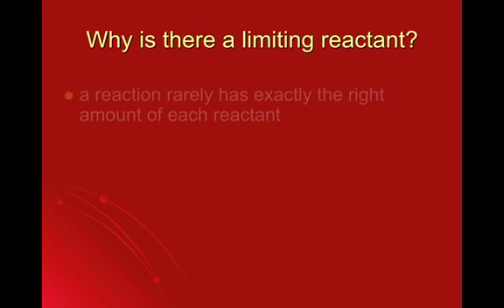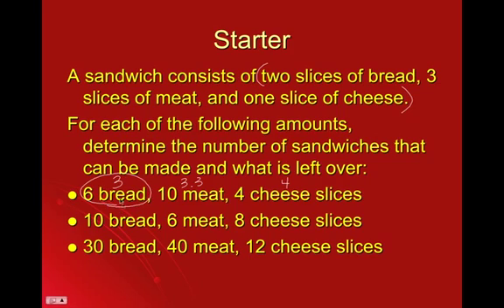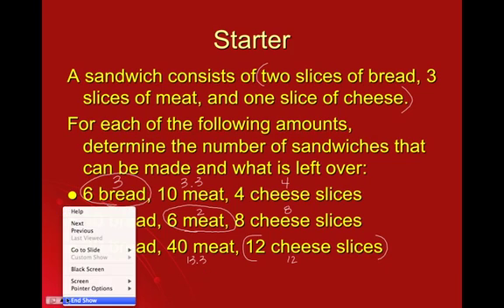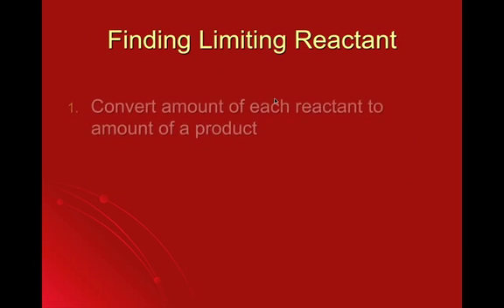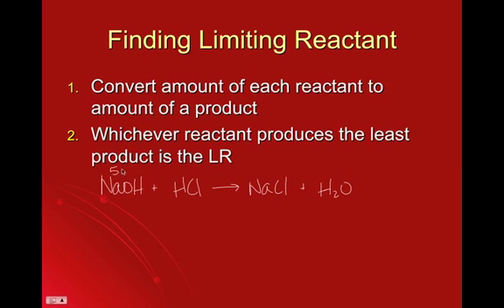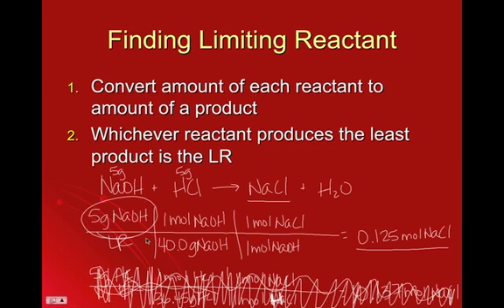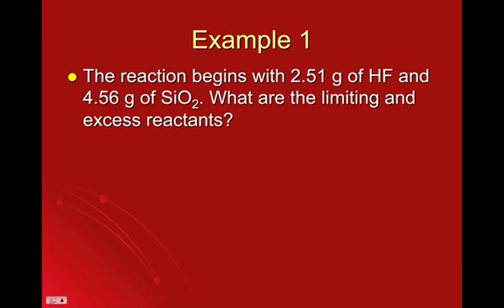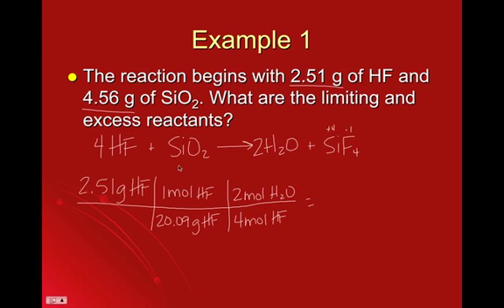Limiting Reactant Part 1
Part 1 of limiting reactant notes